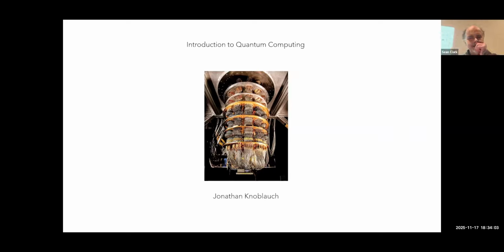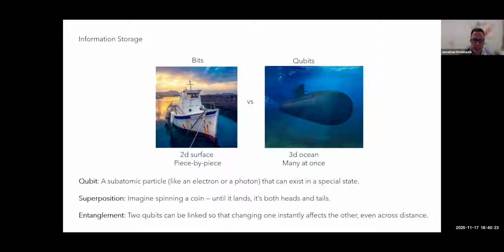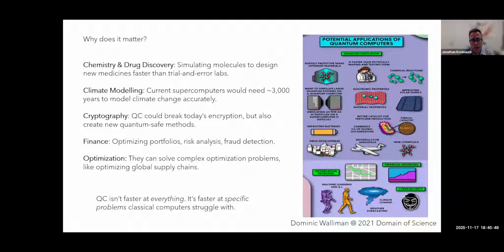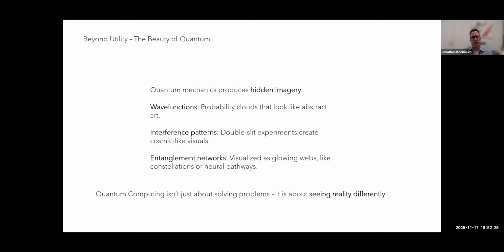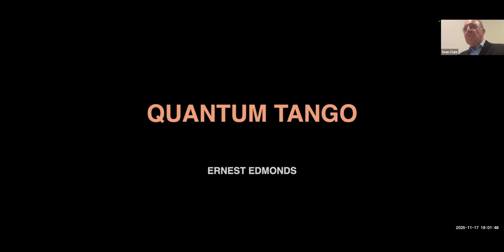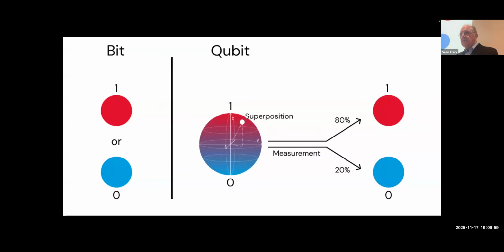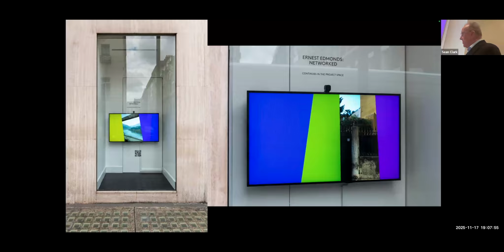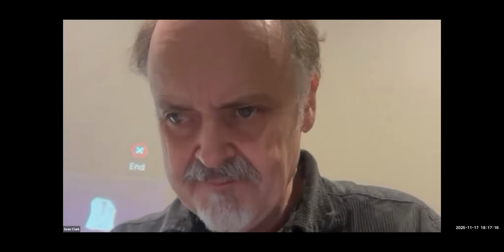Quantum Computing Art - Ernest Edmonds and Jonathan Knoblauch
Ernest Edmonds and Jonathan Knoblauch talk about the uses of Quantum Computers in Art as part of their exhibition in the Café Bar at Phoenix in Leicester (October - December er 2025). Introduction by Sean Clark. See more information images of the exhibition